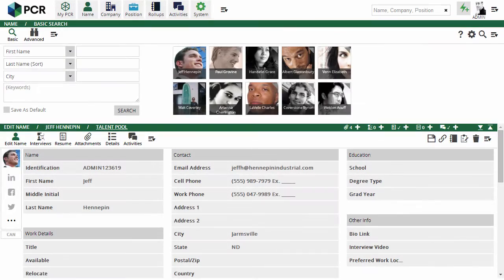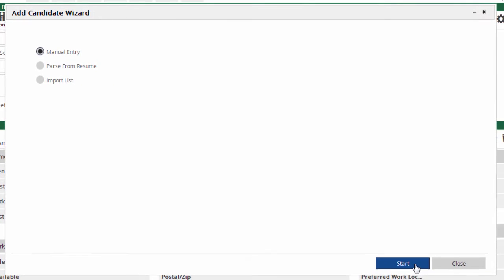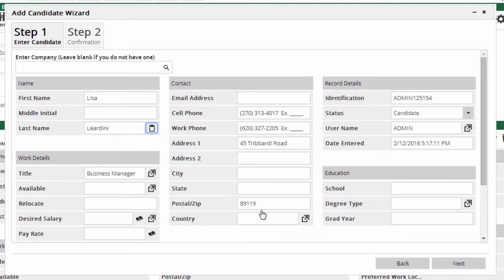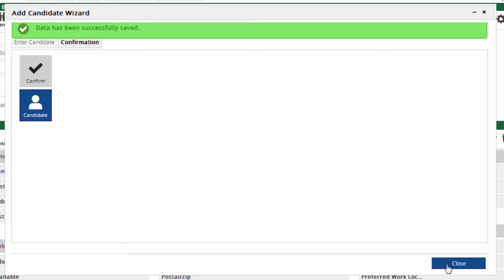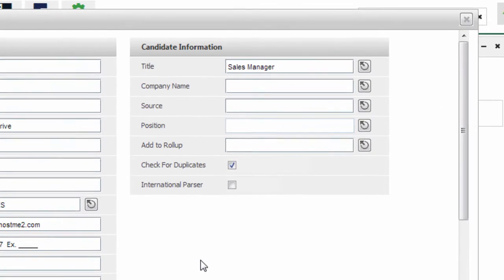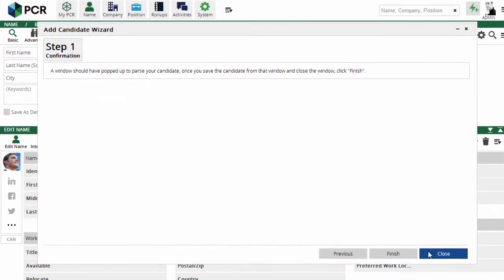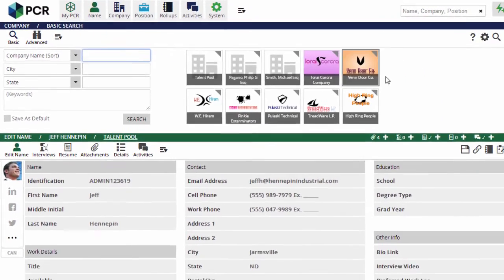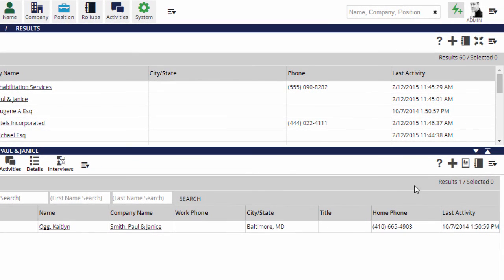Adding Names to PCRecruiter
This video covers the adding of new contact records to the PCRecruiter system, with and without a resume.